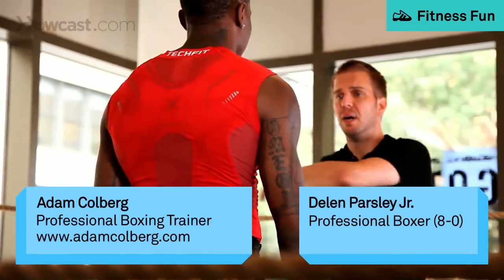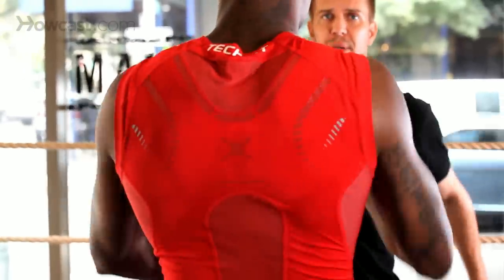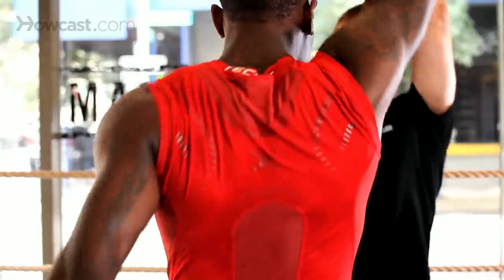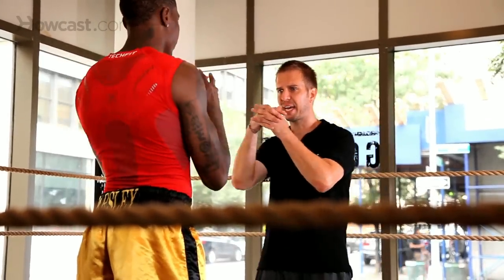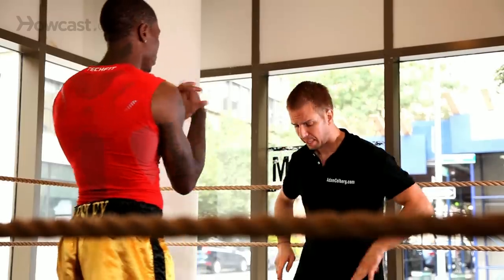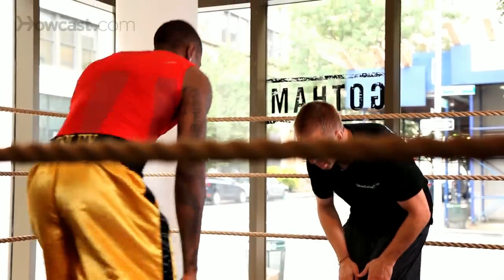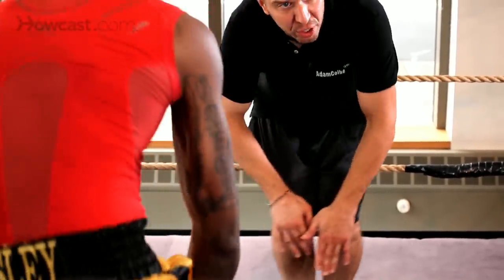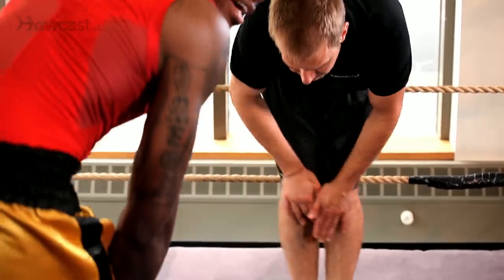How to Do Rotating Stretches | Boxing Lessons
Adam: Now we're going to work upper body, about 40 percent. All right, do some dynamic stretching. Up then, look, mimic me Delen. One arm up. Cross arms like this: one high, one low. Circles forward. Circles backwards. Clasp the hands. Wrist rotations, moving that synovial fluid around. Hip rotations, lubricate those joints. Switch. Knee rotations. This is especially good for the, bring the feet together, for the ankles. It actually increases your life span, ankle rotations. This is a Chi Quong exercise. You'll live a long life if you do this everyday. And swim, and turn your hips. Freestyle. And backstroke.

Delen: Am I going to look bad at this because I can't swim?

Adam: No, he can swim. And let's stretch the neck out. Left to right, one point at a time. Avoid circumduction in the neck, all right. It will narrow your cervical column up in your spine. One point at a time. And look fingers are important. Shake out the fingers and get light on your feet. Now you're rejuvenated, right? You're ready to go, D? All right, let's do it.